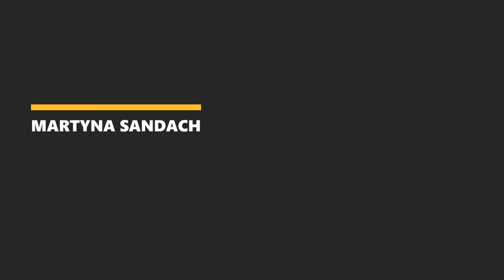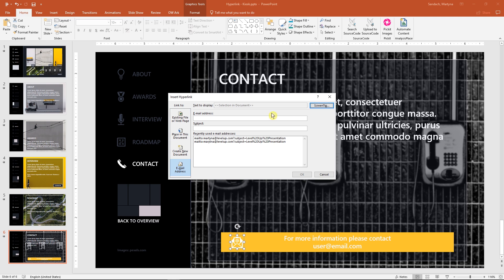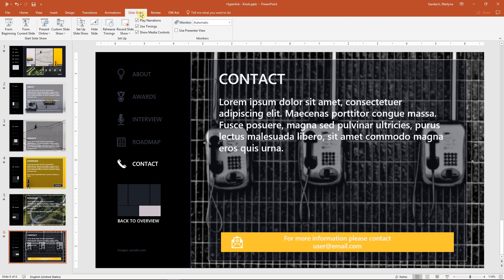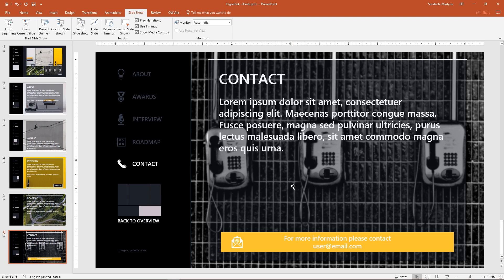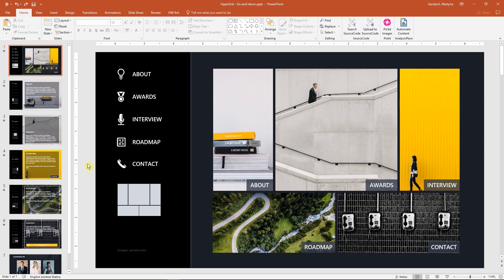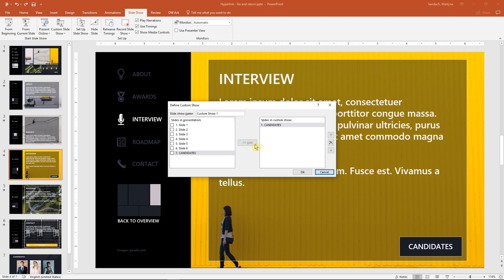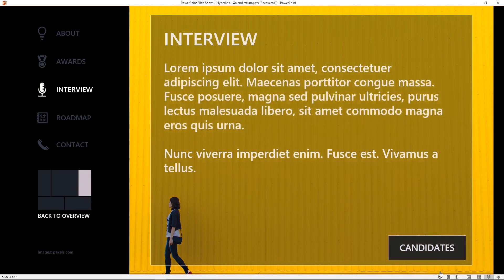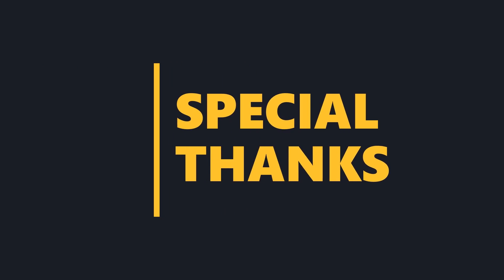Interactive presentation with hyperlinks - Tricks and tips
In this video we will show you additional Hyperlink tricks and how to prepare the file for viewers.